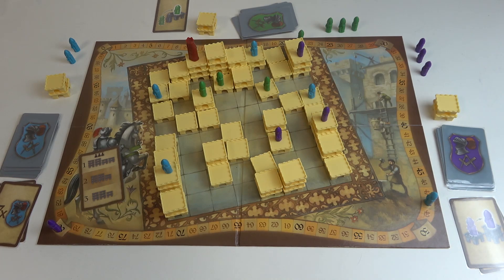How to Move King in Torres | Torres Board game rules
In this video, we explain how to move the king piece in the Torres board game. Learn about its unique movement rules, its role in gameplay, and tips for using it strategically to gain an advantage over other players.

How do you move the king piece in Torres board game? What are unique movement rules for the king piece? How does moving the king piece affect gameplay? What are some strategies for using the king piece effectively? What are common mistakes when moving the king piece?